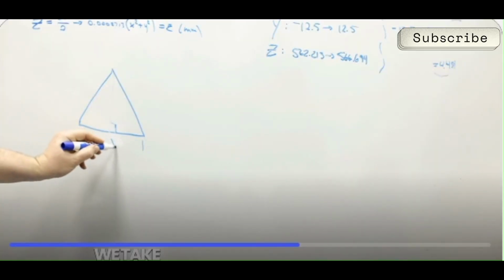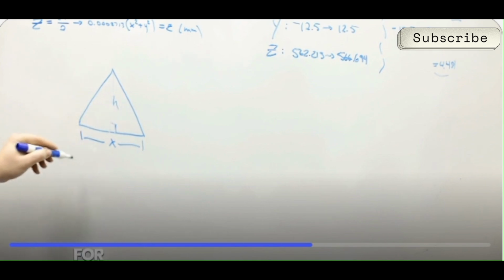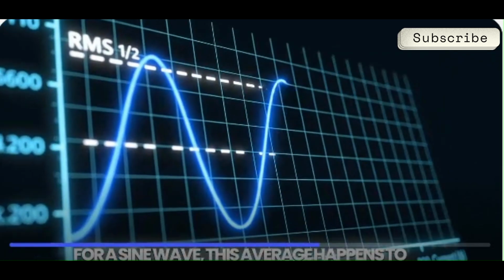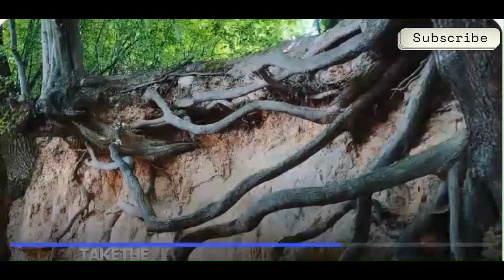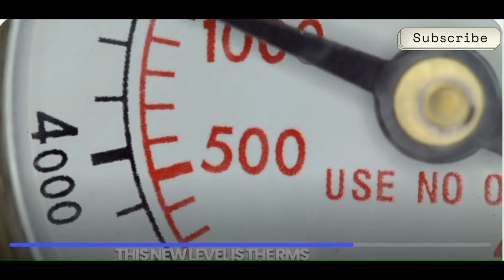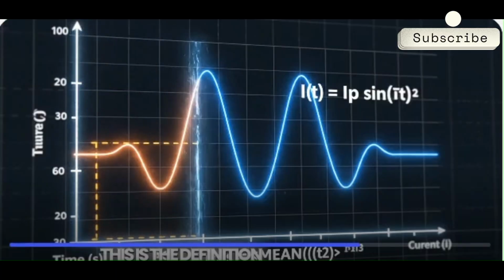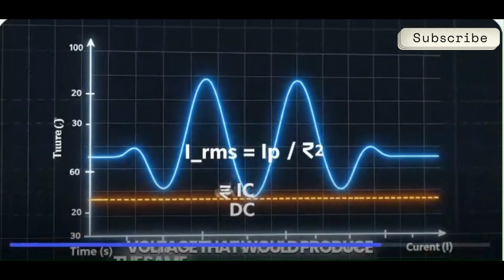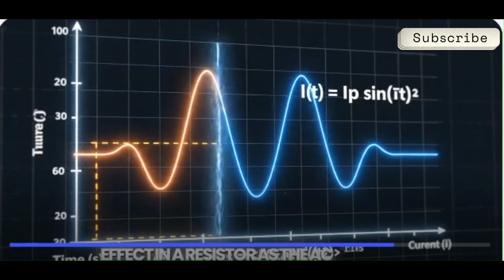RMS Value Explained: Root Mean Square Current & Voltage Why RMS Matters:The REAL Value of AC Current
In this video, we demystify the RMS (Root Mean Square) value. Because the average value of a full AC cycle is zero, we need a better way to measure its "effective" power. RMS is that answer.